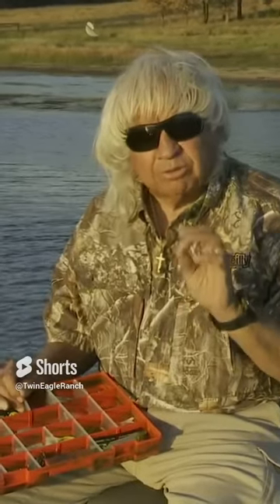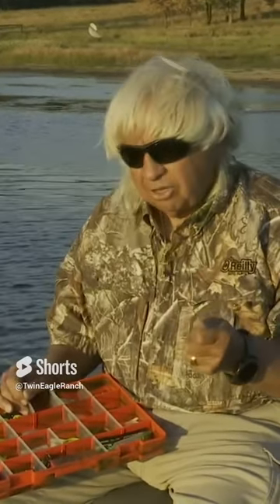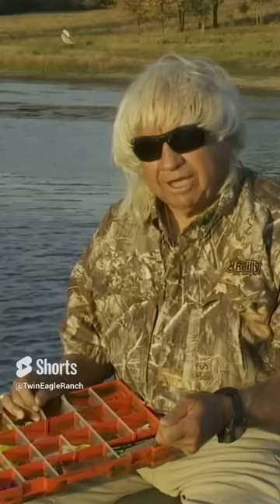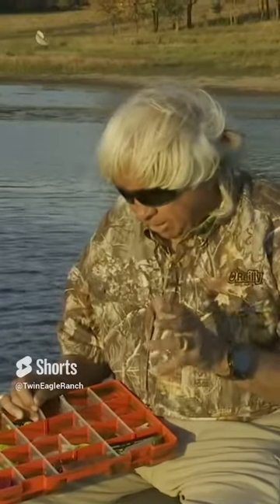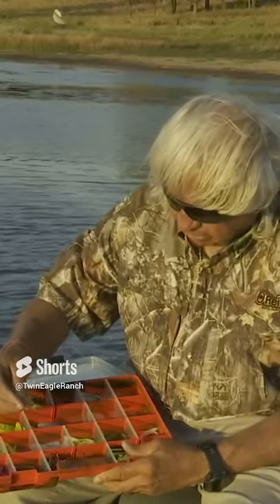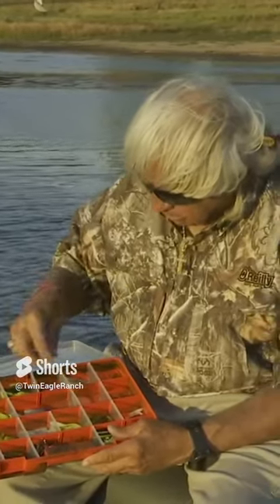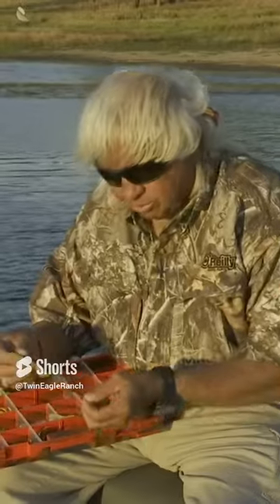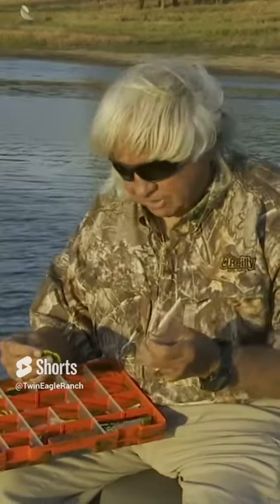Crappie or Bass Bait Colors